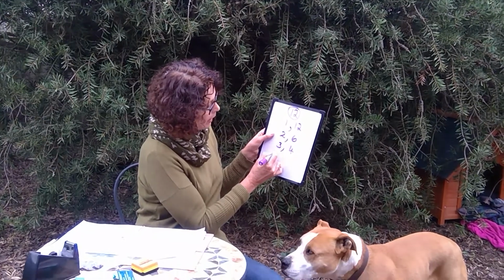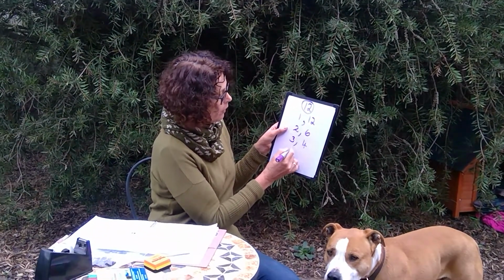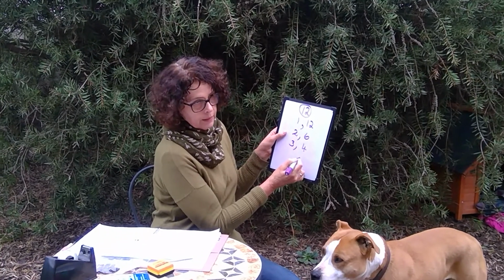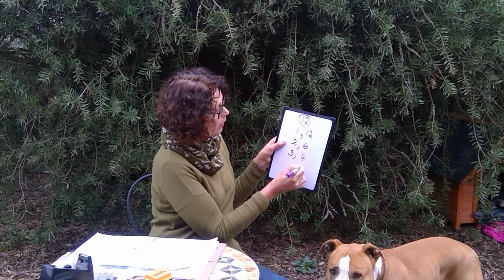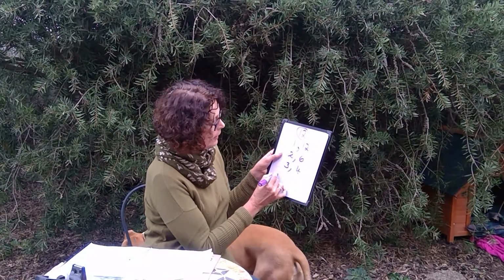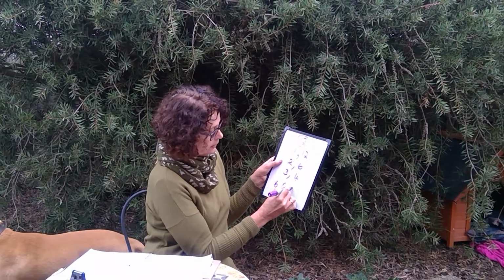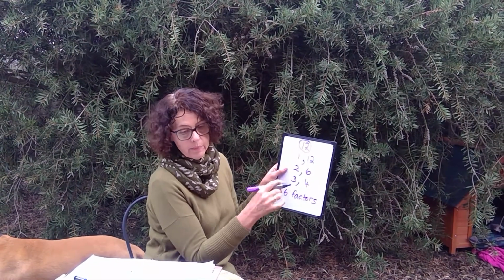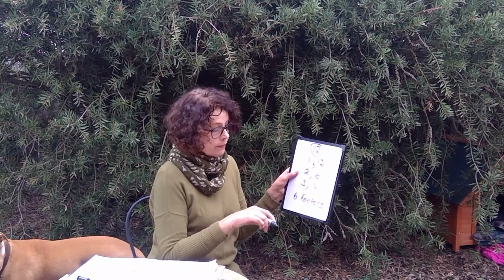Talking About Today 21st April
An overview of the day